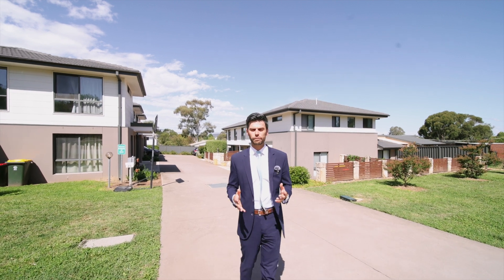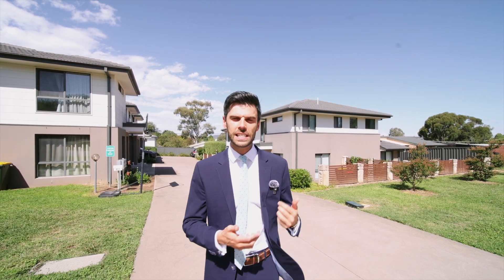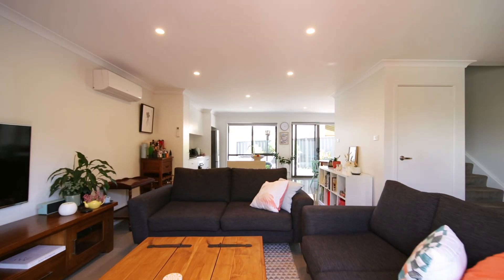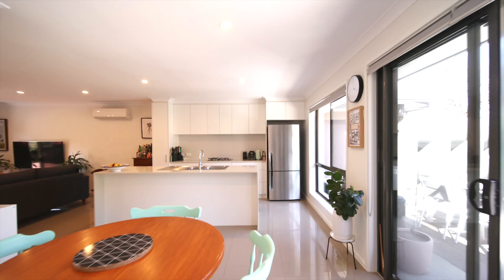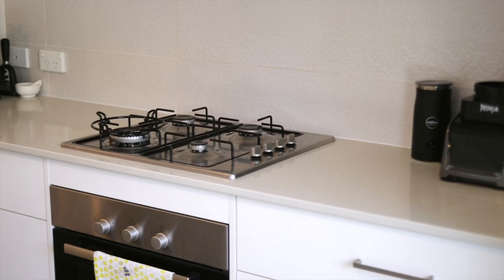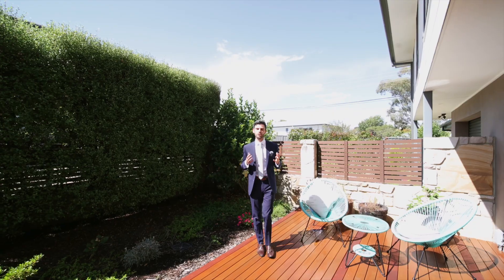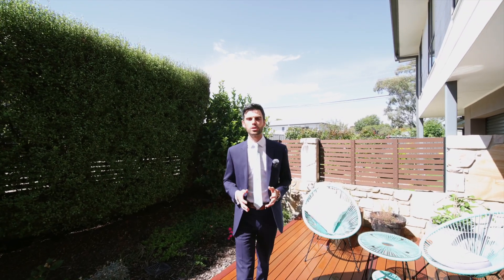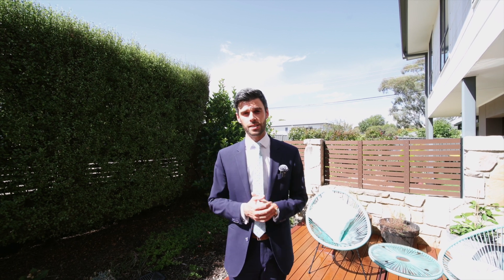5/40 Callabonna Street, Kaleen